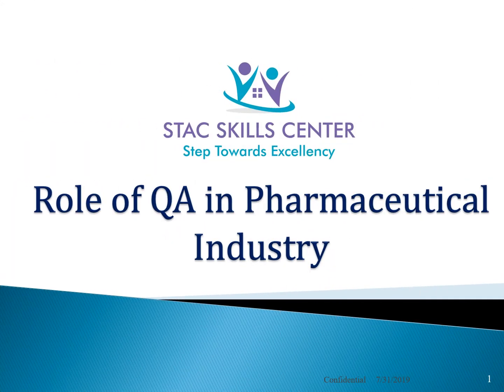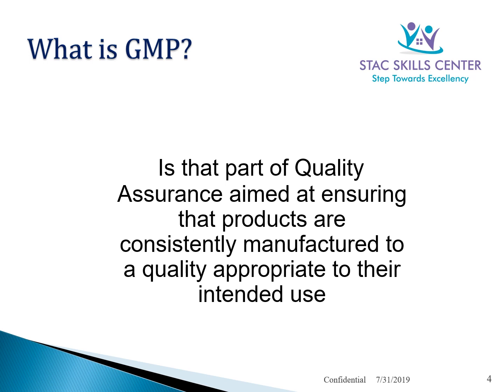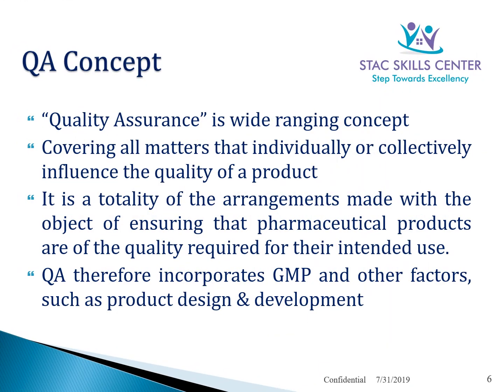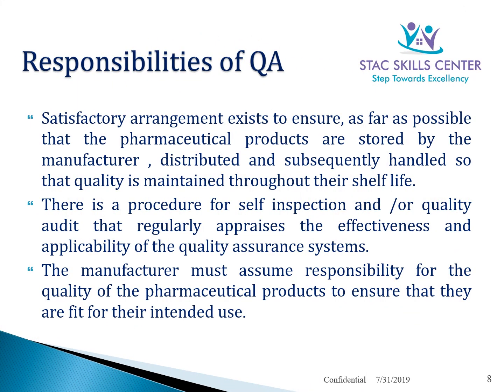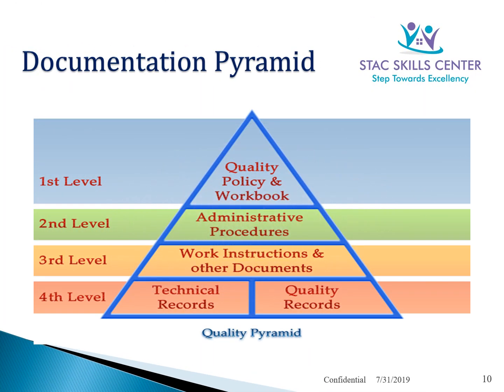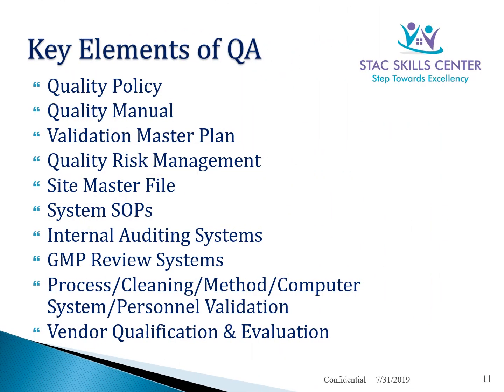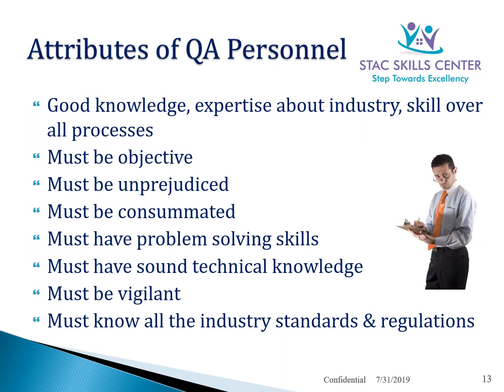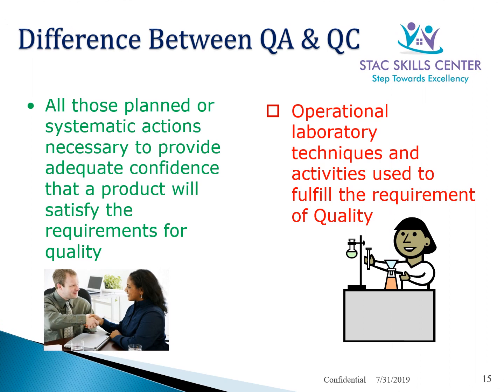An Overview of Quality Assurance in Pharmaceutical Industry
Quality assurance is a wide concept that covers all aspects that collectively or individually impact the quality of the product. That is, the sum of organized arrangements that are made with the aim of ensuring pharmaceutical products are of the required quality as per the intended use.

Quality assurance is a good practice in the manufacture of pharmaceutical products, as it is the process of vouching for integrity of products to meet the standard for the proposed use. It is an obligation that ensures manufacturers meet the needs of end-user needs in terms of safety, quality, efficacy, strength, reliability and durability. Quality is a benchmark of perfection for the end-user.

for more information related to us. We are regularly conducting training programs for the benefit of students and professionals in colleges as well as in plant. We have trained professionals, students on various technical topics like Good Manufacturing Practices, Good Laboratory Practices, Good Documentation Practices, data integrity, process validation, equipment qualification etc. We have also given coaching on QMS topics like Change Controls, Deviations, Incidence/OOS Management, Market Complaints etc. we have also trained professionals on Communications Skills, Team Building, Conflict Management & other personality development topics.